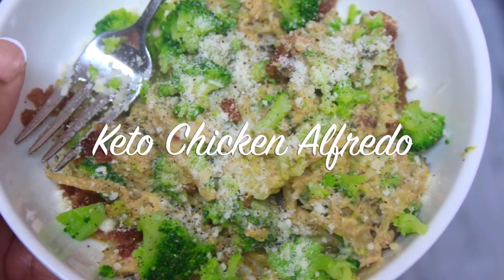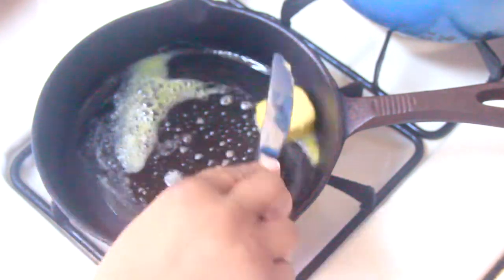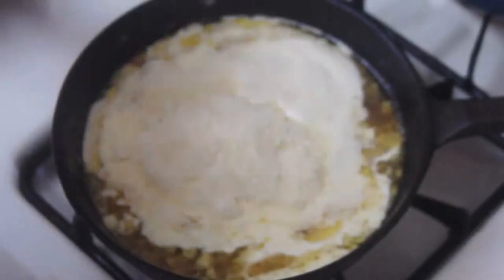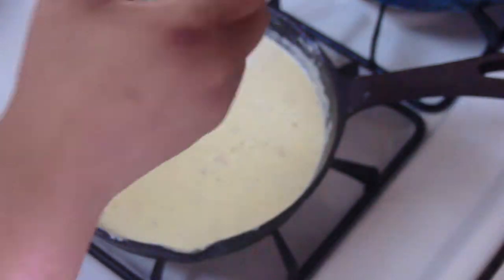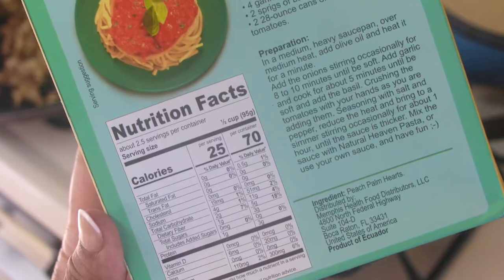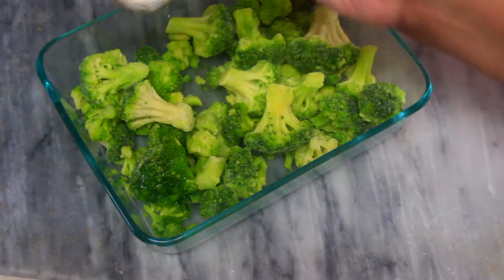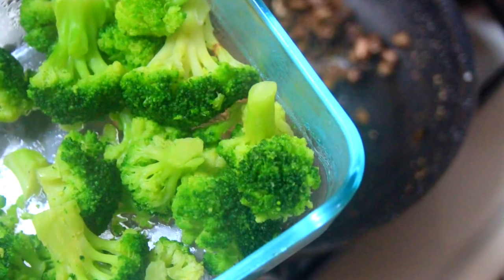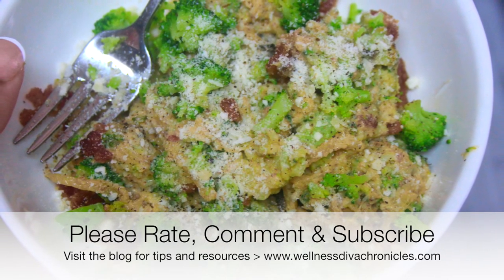CHICKEN ALFREDO | KETO | NATURALHEAVEN VEGGIE NOODLES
This video demonstrates how to make a keto chicken alfredo. The recipe is easy to make and you can pull it all together in about 30 minutes.

The sauce is creamy and the chicken is savory, plus the noodles have the perfect texture, a definite hit.

PRODUCTS USED:

Natural Heaven Spaghetti Noodles
Rao's Alfredo Sauce (if you don't want to make your own)

Recipe:

Alfredo Sauce

1 cup, heavy whipping cream
1 oz, cream cheese
2 oz., Kerrygold butter (salted)
1/3 cup, parmesan cheese
1/3 tsp, kosher sea salt
3/4 tsp, onion powder
3/4 tsp, onion powder
2 tsp, oregano
1/8 tsp, black pepper
1/4, white medium onion (diced)

Sauté onions in 2 tsp salted butter (until translucent), in a separate pan from the one used to make the sauce.

Add 2 oz Kerrygold butter to the pan once the onions are softened and melt. Add heavy cream and cream cheese to the pan and stir to combine. Add parmesan cheese, salt and seasonings to the sauce, then stir to combine until smooth. Set aside.

I already had some baked chicken in the fridge from this week’s meal prep, so I cut away six ounces of chicken and cubed it, then set it aside.

Add chopped chicken, with skin, to a separate pan with a tsp of butter and sear lightly.

Then add the chicken to the sauce and sauté just to combine.

Add Natural Heaven noodles to the pan with cream sauce and chopped chicken and cook for five minutes

I steamed a bag of broccoli in the microwave for five minutes and set it aside.

Then I chopped about seven button mushrooms and added about a teaspoon of butter to a clean pan and sautéed them for about five minutes.

I then added the broccoli to the pan and continued to sauté the veggies for a few more minutes

Rinse and drain the Natural Heaven noodles, then add the entire package to the alfredo sauce.

I then add the chicken to the mix.

I baked some bacon at 225 degrees F and chopped two slices in the recipe

I really like the Natural Heaven noodles, but I advise that you eat this recipe immediately once made, whereas the recipes for lasagna and such, baked recipes, are great for meal prep.